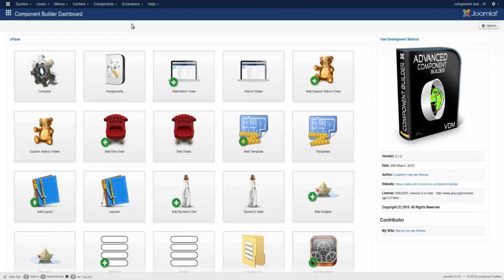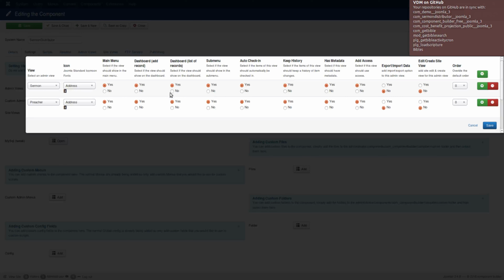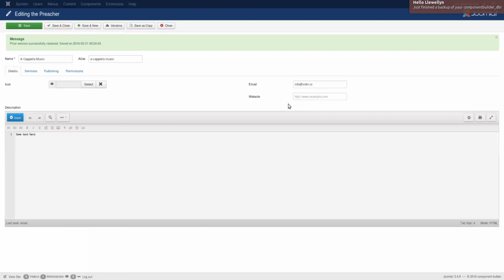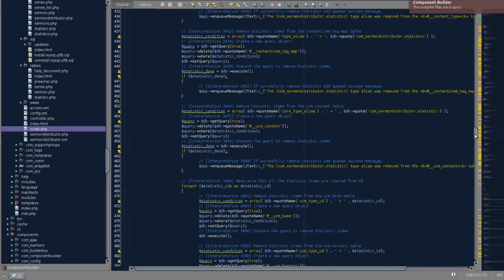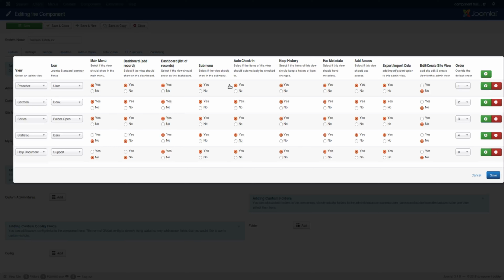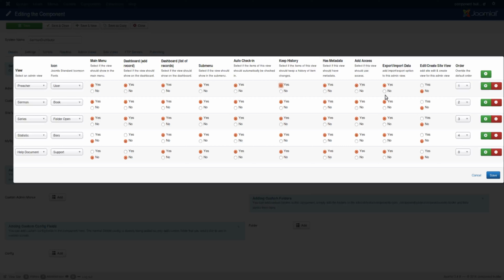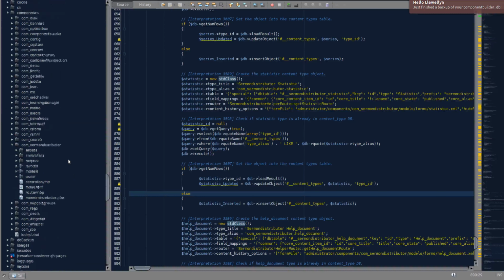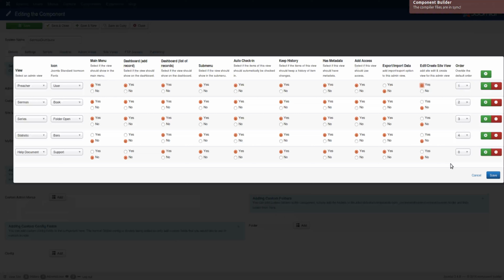Adding Admin Views to a Component